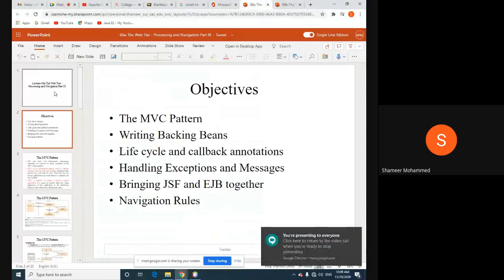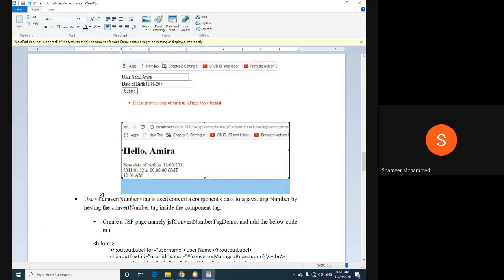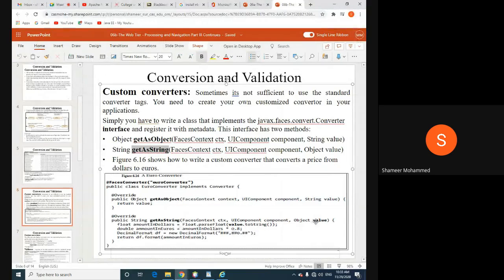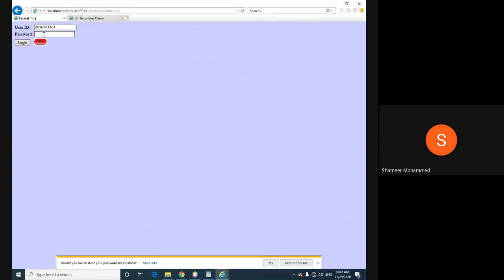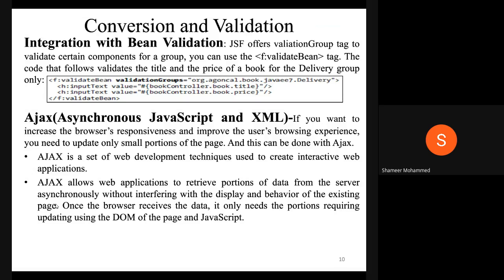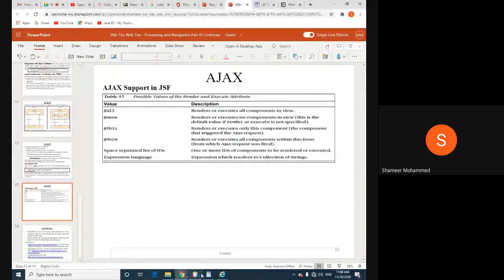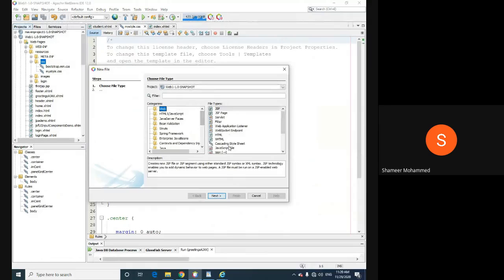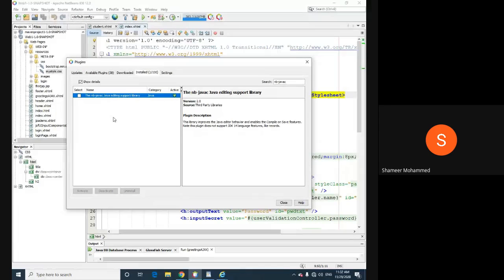ITSW3101 FL20 Lecture-6b Sunday 29 Nov 20 10am to 12pm